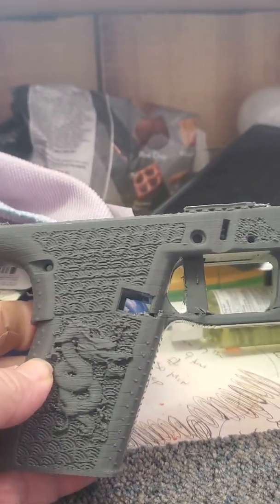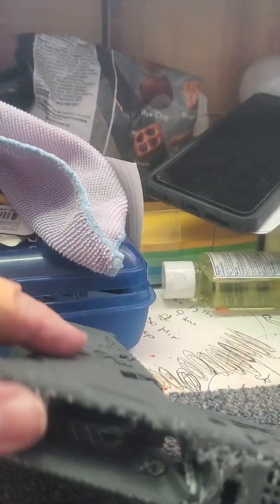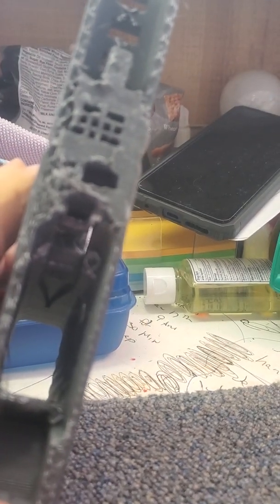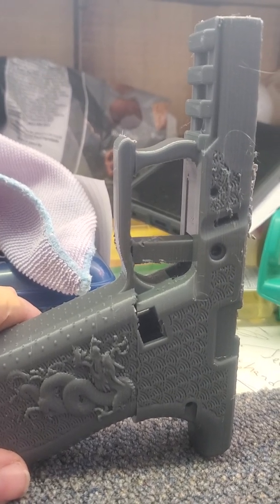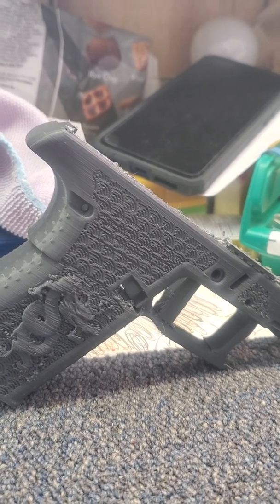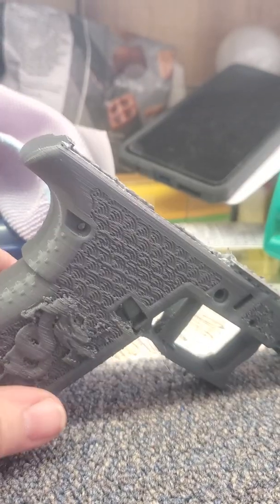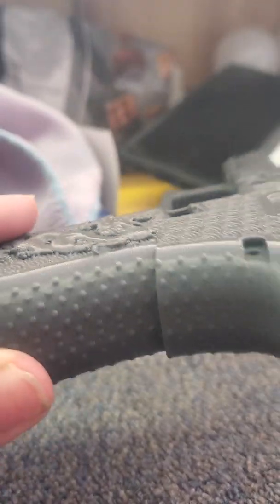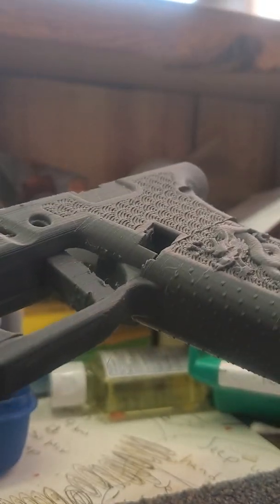Creality ender 3 printing lower half of a glock part 3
supports killed this print. need to learn how to adjust supports